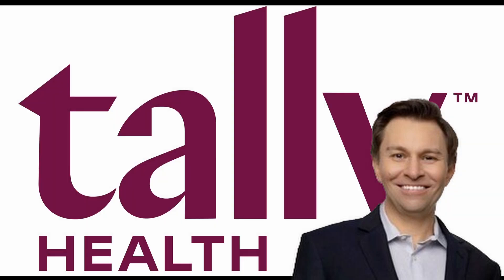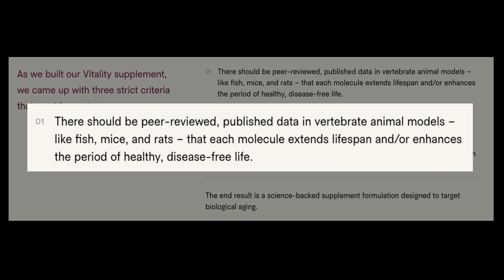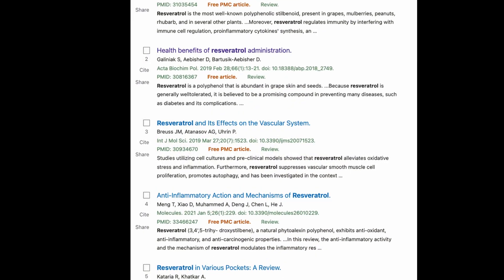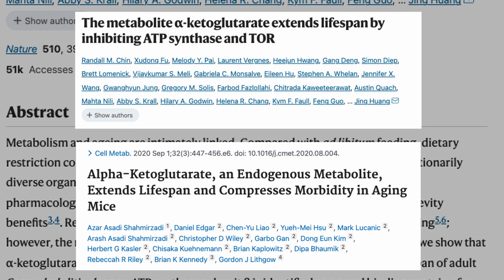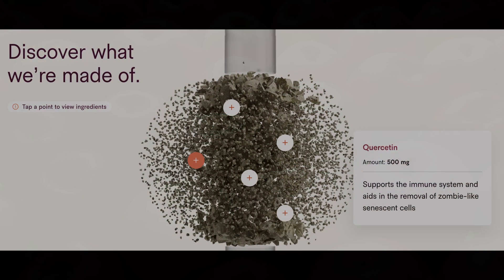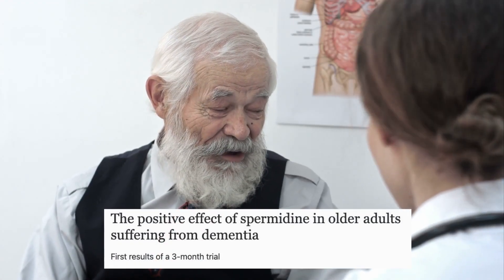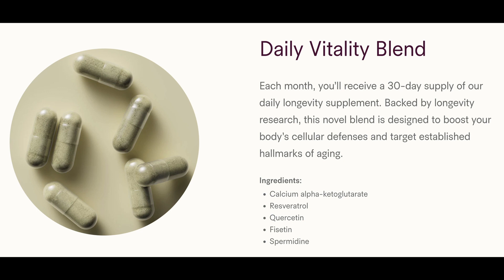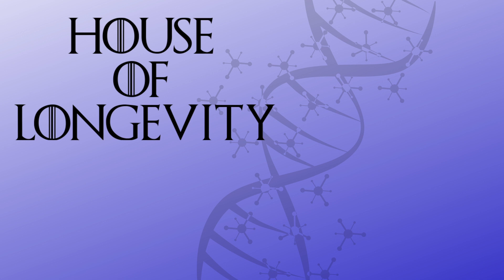What's MISSING from David Sinclair's Anti-aging Supplement?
David Sinclair's new anti-aging/longevity company Tally Health launched to the public recently with a supplement blend containing resveratrol, fisetin, quercetin, Ca-AKG, and Spermidine. Do you notice what it's missing? Yep, David's FAVORITE supplement. MetroBiotech probably wouldn't be too happy if he included it. Wait, he IS MetroBiotech!

Recommended books and audiobooks:
Life Force by Tony Robbins and Peter Diamandis
The Science and Technology of Growing Young by Sergey Young
Outlive by Peter Attia, MD.
Age Later by Nir Barilai.
Lifespan by David Sinclair, PhD
Ending Aging by Aubrey De Grey
The Telomere Effect by Dr. Elizabeth Blackburn
Younger You by Dr. Kara Fitzgerald

00:00 Introduction
00:59 Three criteria for Tally's supplement ingredients
01:43 The 5 ingredients
01:53 Resveratrol
02:52 Ca-AKG
04:10 Fisetin
04:52 Quercetin
05:39 Spermidine
06:25 Does it need 2 senolytics?
06:36 Why no NMN, Sinclair's favorite?
07:27 What MY blend would look like
07:43 DoNotAge.org info
08:24 Closing